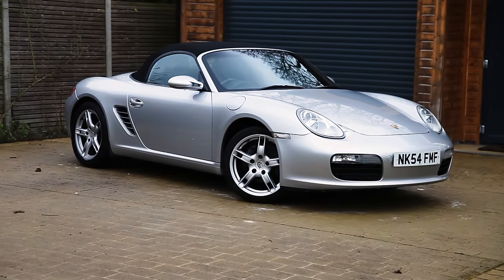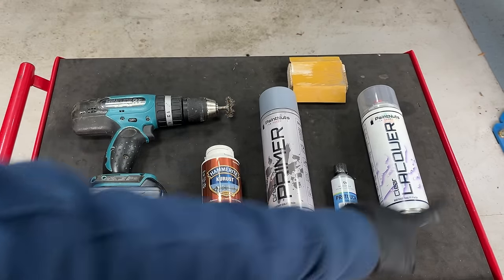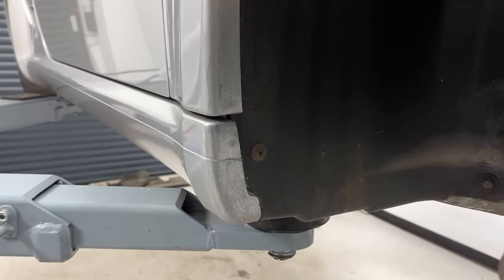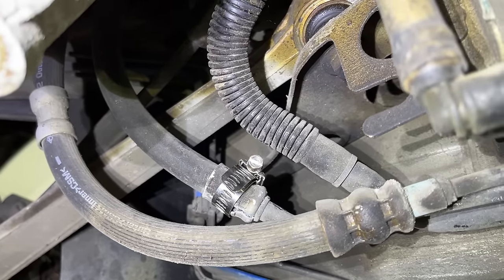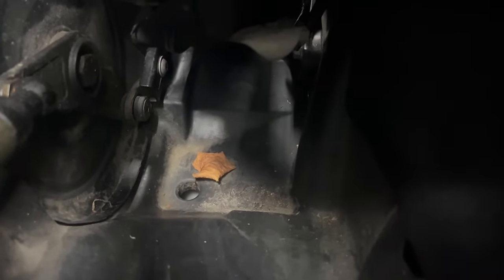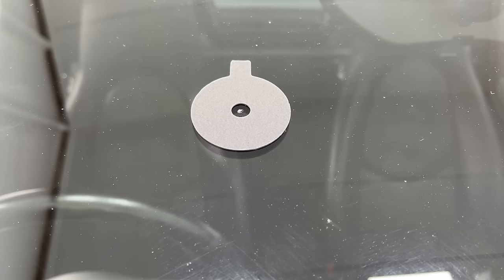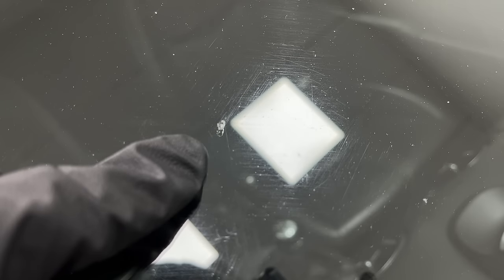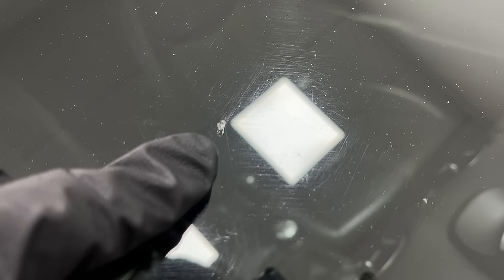Porsche Restoration Pt.6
In this video I’m finishing off the last of the small, annoying issues before getting back to the more serious jobs.  Rust, Windscreen, License Plates & Drain Holes

Winscreen Repair Kit

This show is made for entertainment purposes and whilst every effort is made to ensure the information included is correct is should not be relied upon as accurate and is used at your own risk. It is the sole responsibility of any persons(s) using the information / advice contained within that their level of competence is appropriate for the task they want to complete. All users should have all tasks checked by a professional qualified person where appropriate.   Road & Race and individuals associated through ownership and contribution will not accept and liability for any loss, damage, injury or negligence direct or indirect for use of the information / advice contained within.